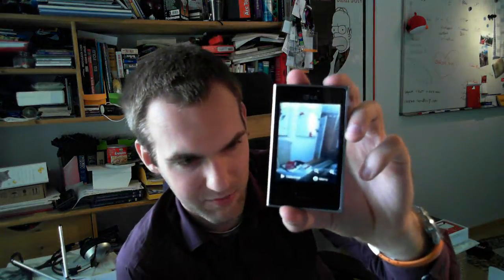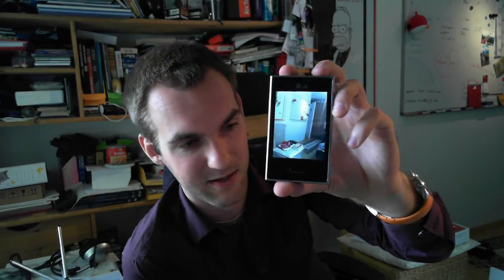LG Optimus L3 E400 Smartphone Unboxing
- Smartphone by LG for only a 100 Bucks. Great Bargain.